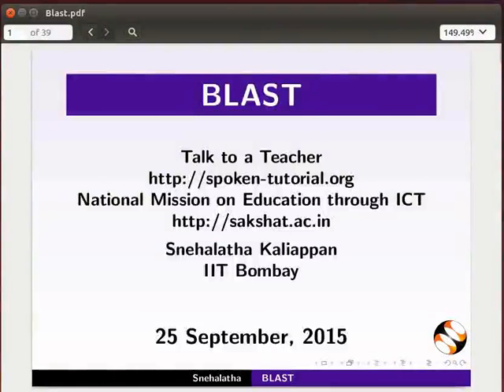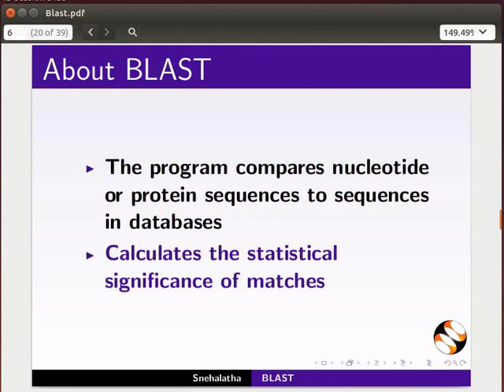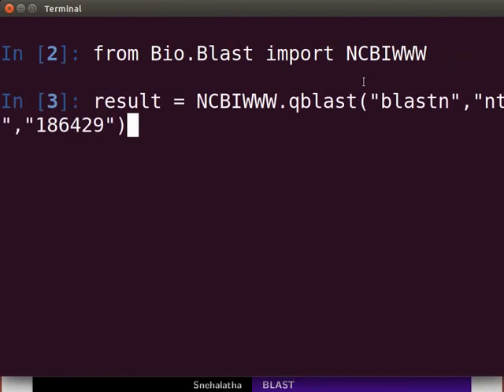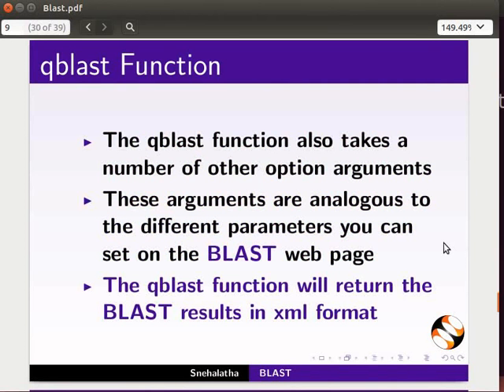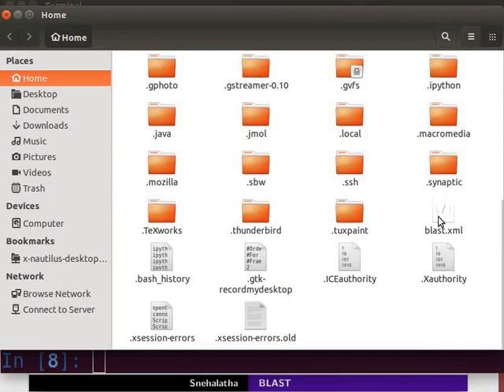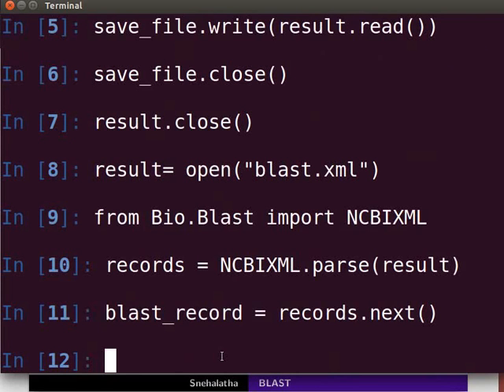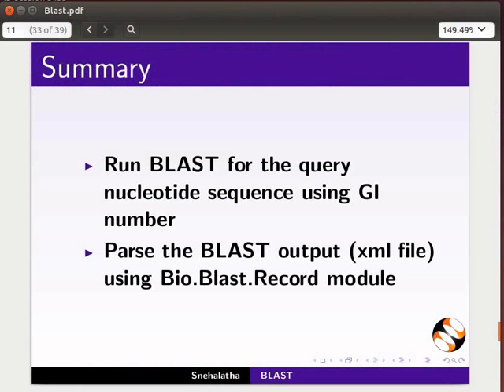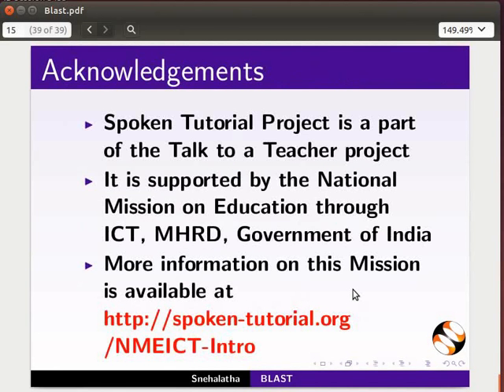Blast - English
Run BLAST for the query sequence over internet through NCBI BLAST service.
Use qblast function in NCBIWWW module to run blast for a nucleotide sequence.
Save the output xml file in home folder.
Parse the BLAST output (xml) file using functions available in Bio.Blast.Record module.